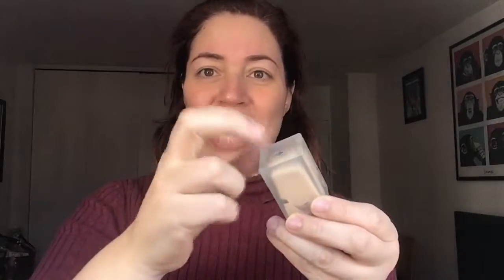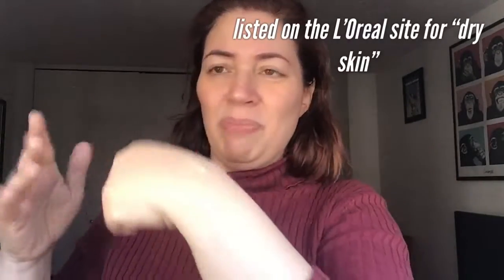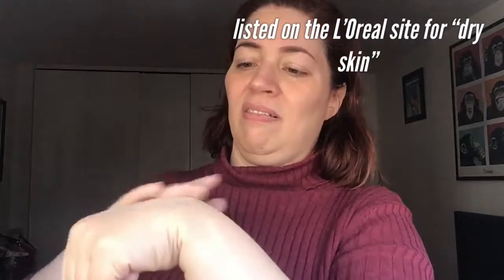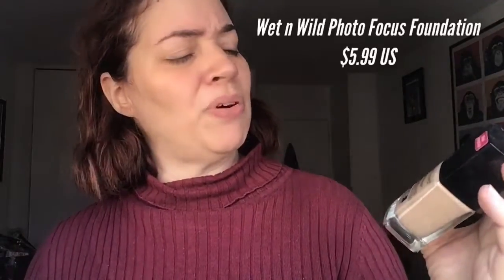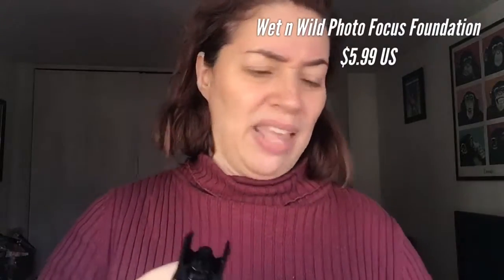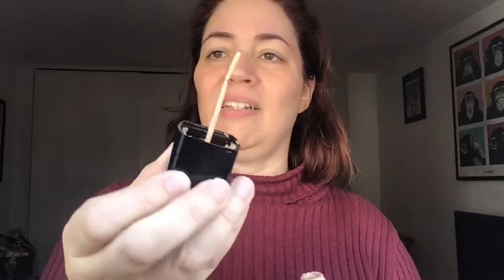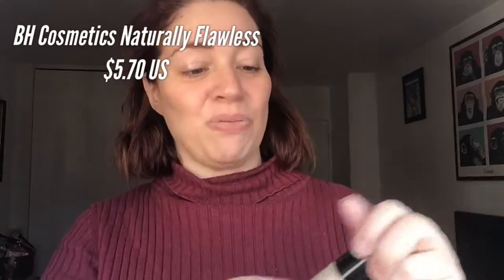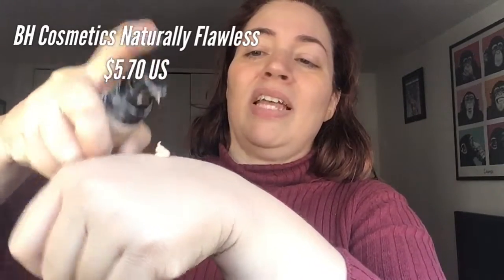Foundations I Reached For 2018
A continuation of what I found myself reaching for series

Elfcosmetics.com
Wetnwildbeauty.com
Theordinary.com
Bhcosmetics.com
Lorealparisusa.com
Catricecosmetics.com